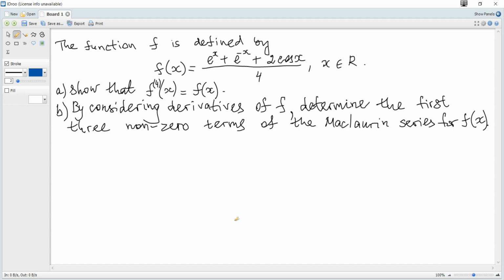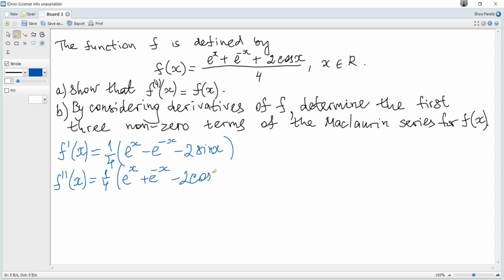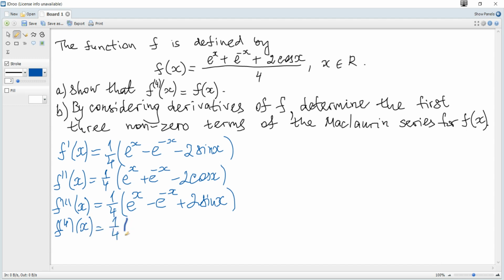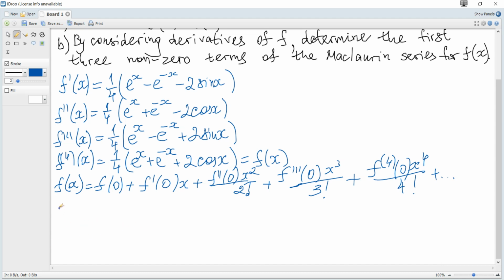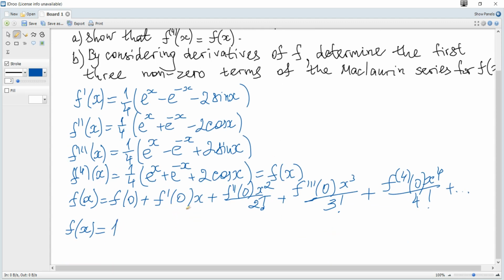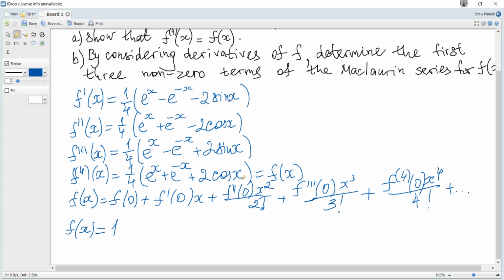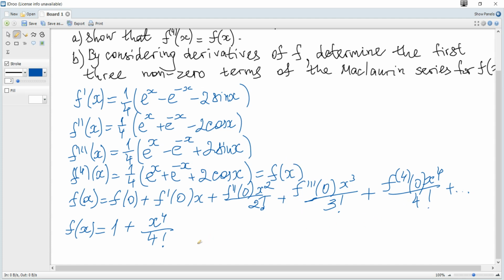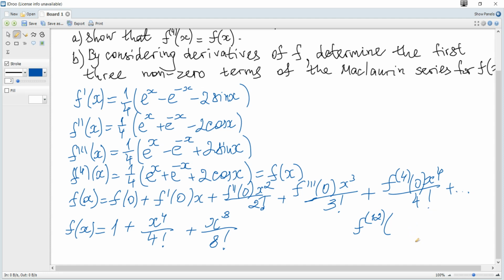IB Maths AA HL Calculus Ex 11. The Maclaurin series.